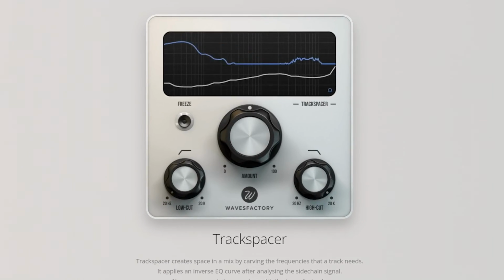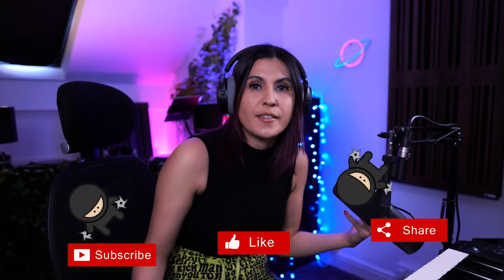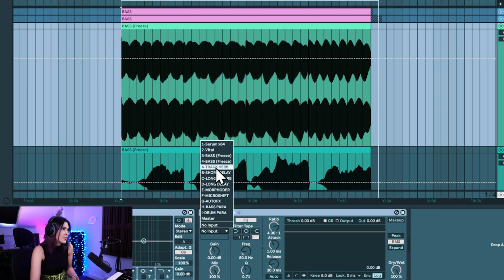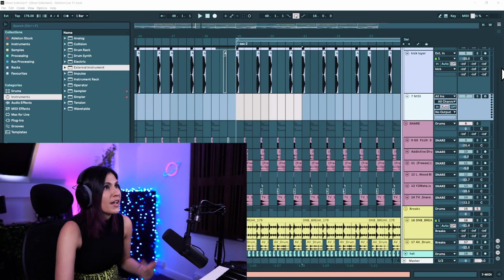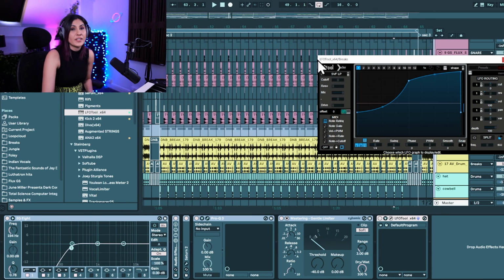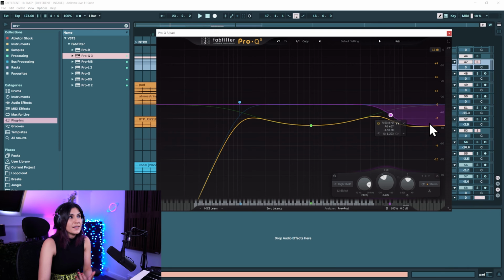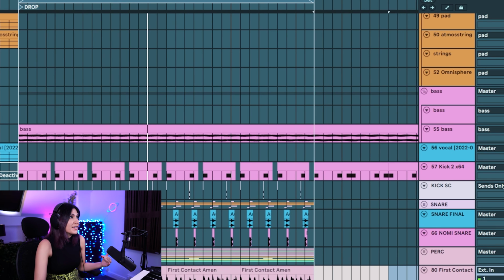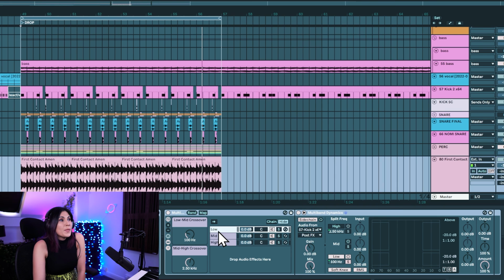TOP 5 Advanced Sidechain Techniques That YOU NEED | Ableton Live Tutorial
Understanding advanced sidechain techniques will help any music producer level up their mix from noob to pro. The sidechain tips shared in this video include inverse EQ curves, sidechaining two parts together, ghost sidechain, frequency sidechain and multiband sidechain. All of which are advanced sidechain techniques in relation to the conventional approach of sidechaining to a single band compressor. You will learn how to improve clarity in your bass, pads, vocals and drums.

Timestamps

0:00 - Intro
0:21 - Inverse EQ curves
1:30 - Sidechain Two Parts Together
3:33 - Ghost Sidechain
5:24 - Frequency Sidechain
7:30 - Multiband Sidechain
8:21 - FREE Ableton Multiband Rack For DL